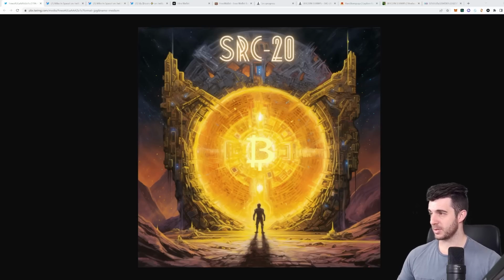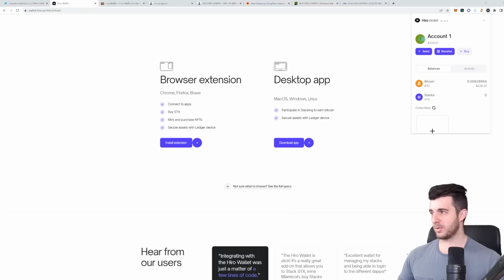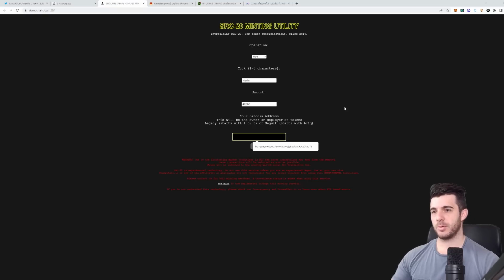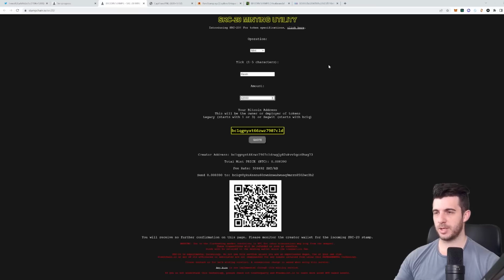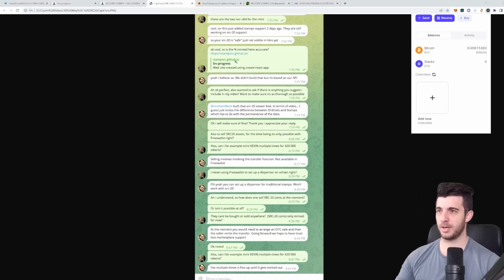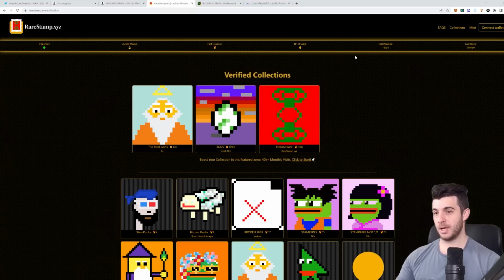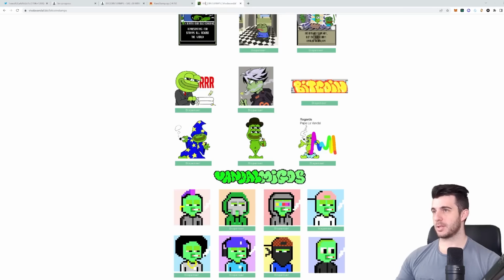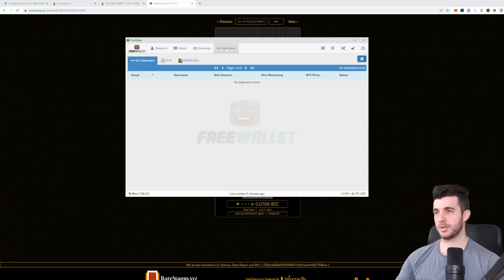SRC20 Made Simple - Will Bitcoin Stamps Take Over the BRC20 Hype? (VERY EARLY)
SRC20 Tutorial

00:00-01:57 - What is SRC20?
01:57-03:49 - What is the Difference Between SRC20 and BRC20?
03:49-05:15 - Setting Up Wallets
05:15-11:12 - SRC20 Minting Process
11:12-15:52 - Buying and Selling Stamps